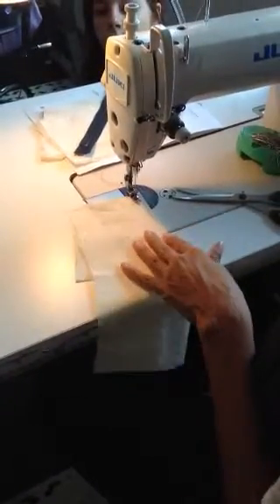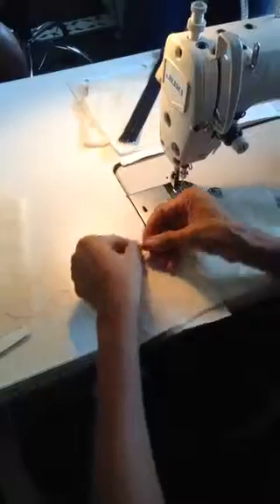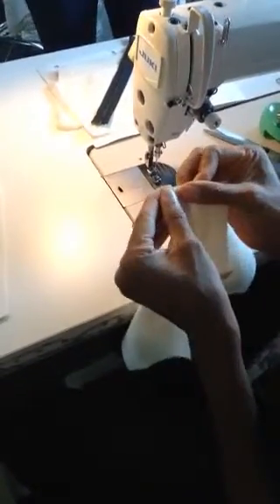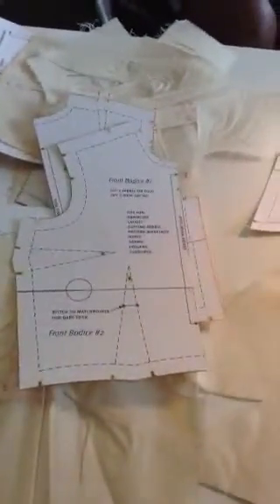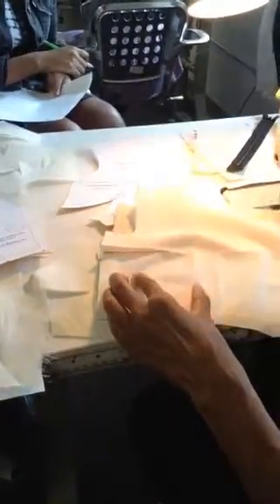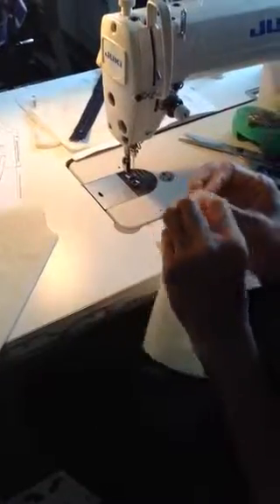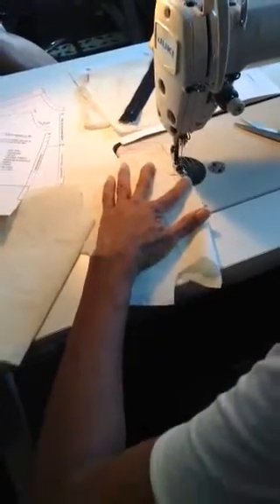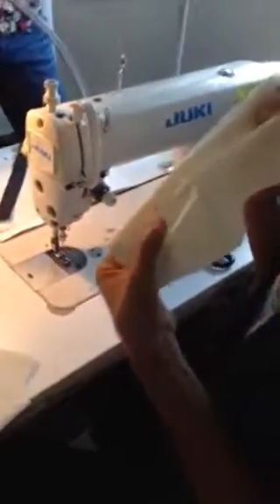Front darts/tucks 2